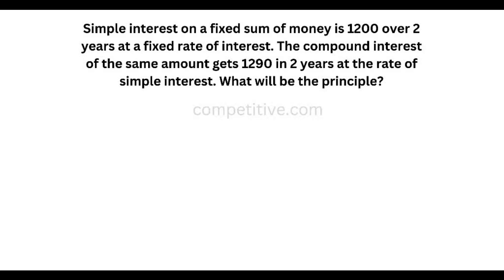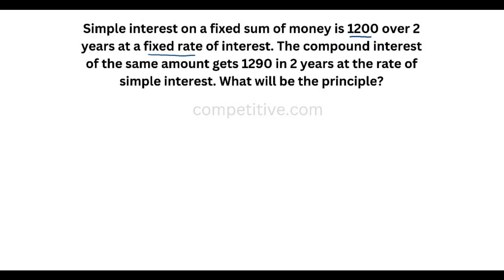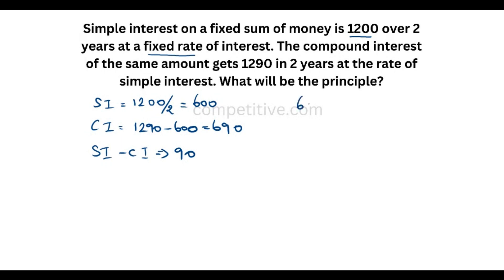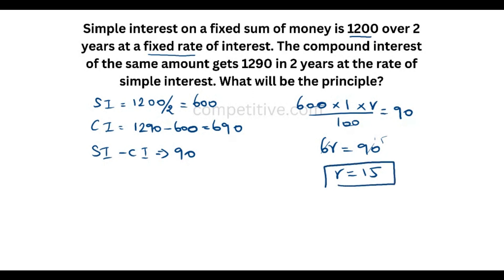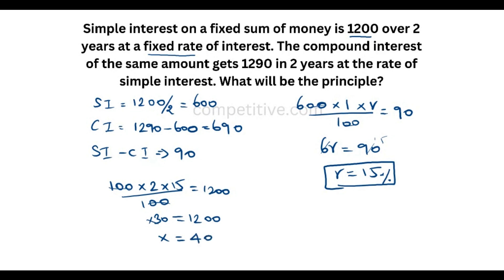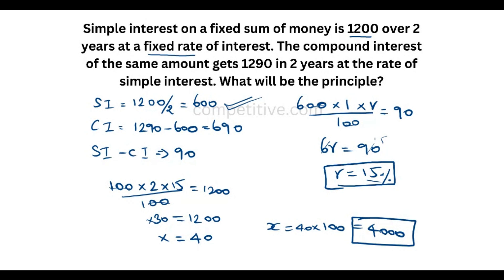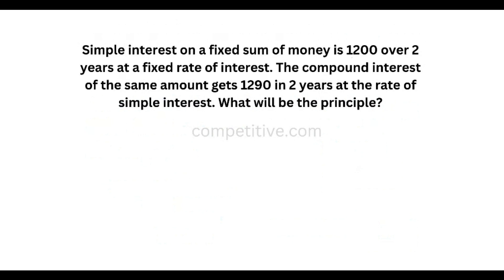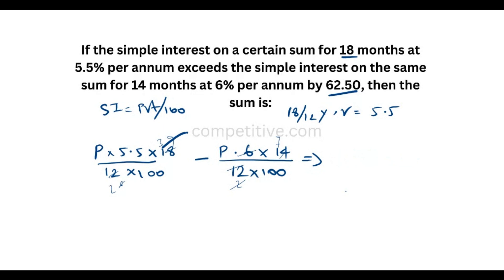A trader owes merchant ₹8,000 due in one year The trader wants to settle the account after 2 months.